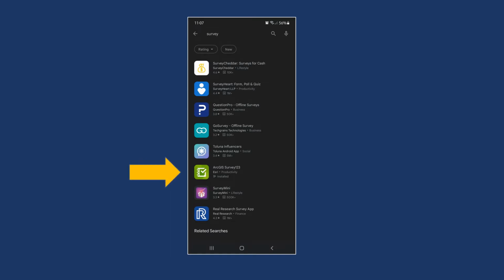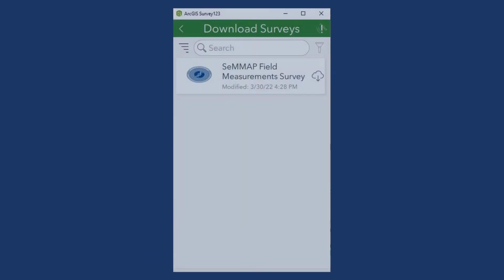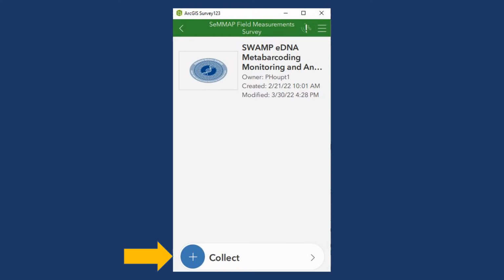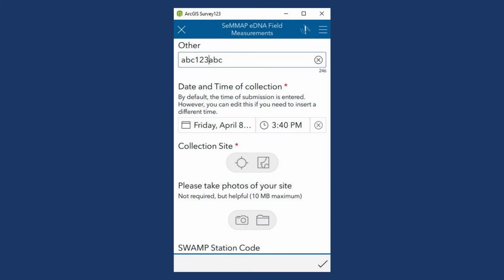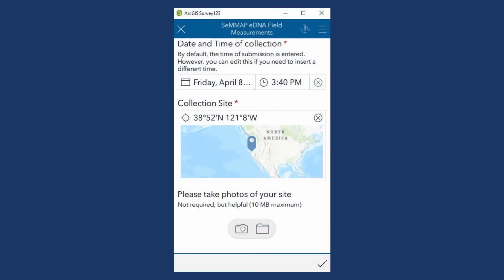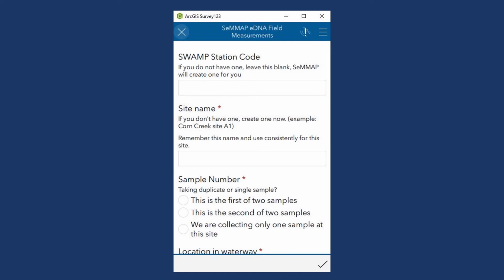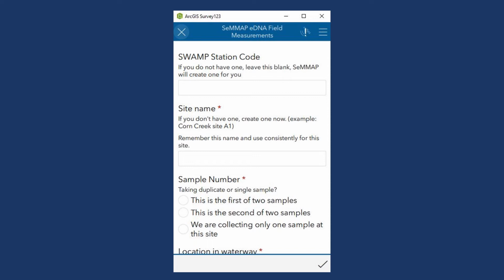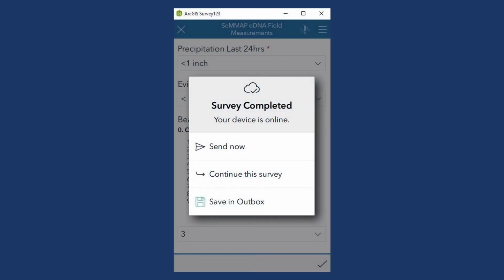Survey123 demo v2